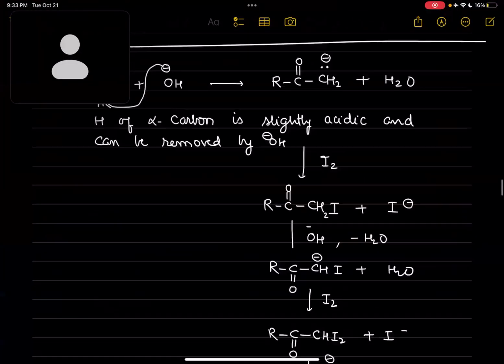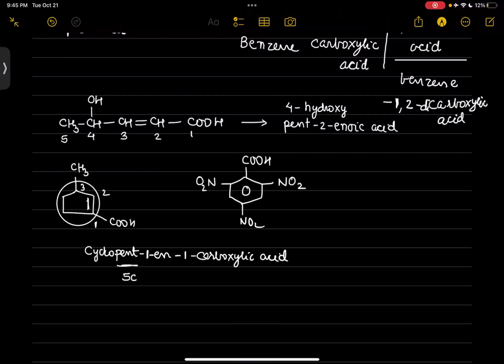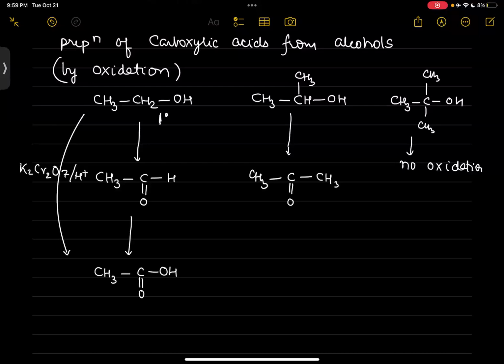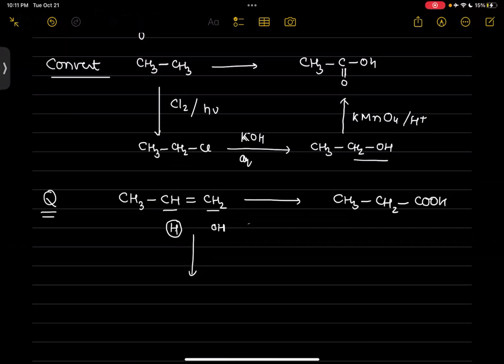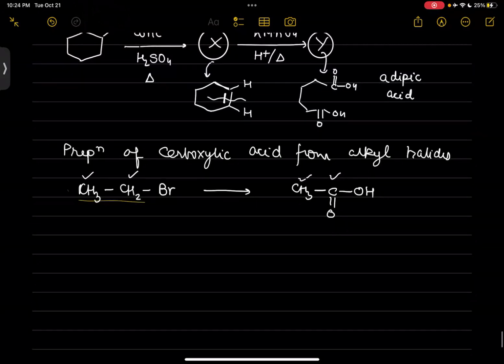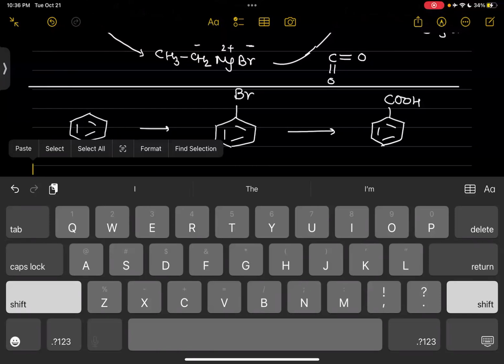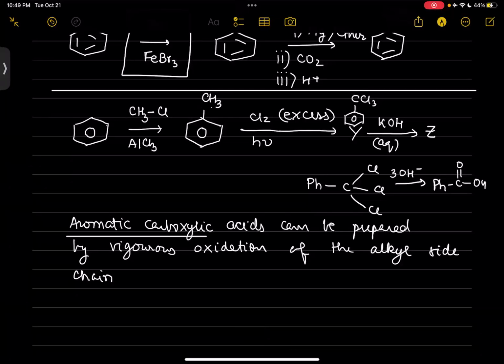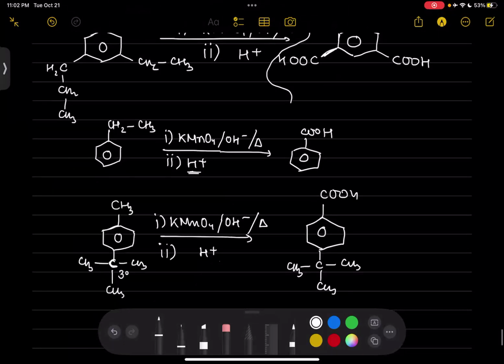Learnivio | 12th_CBSE_C1_2025-10-21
Edukiran Pvt Ltd
109, Pocket 1, Jasola, New Delhi - 110025
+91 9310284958